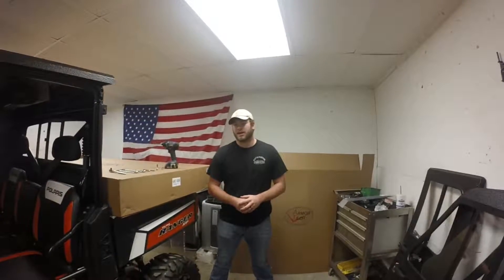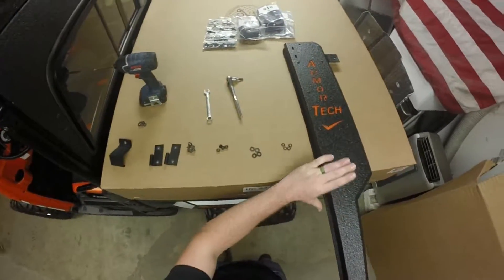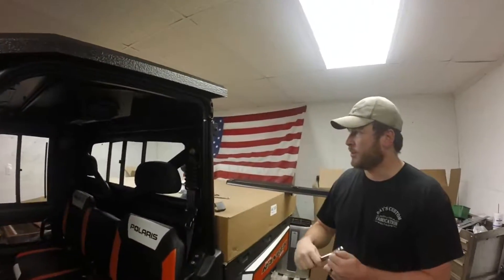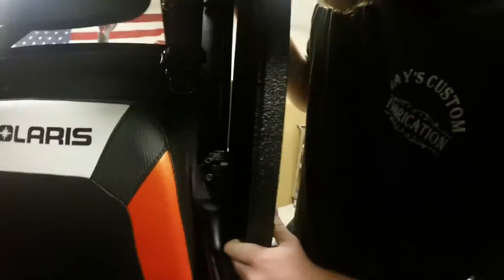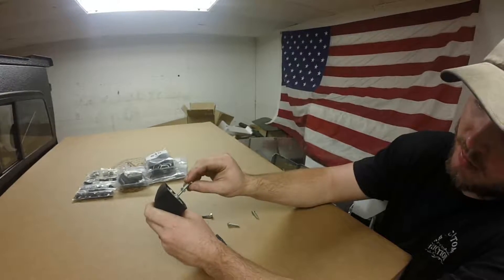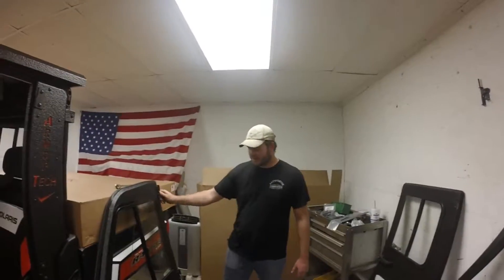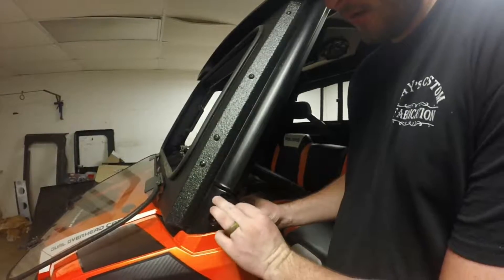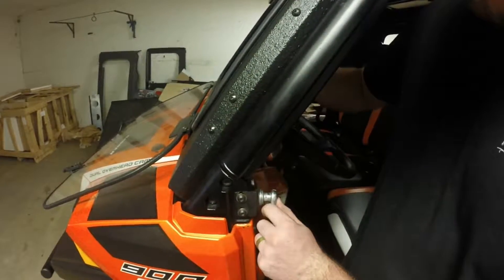Armor Tech Polaris 900/1000 Door Installation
This is an instructional video from Armor Tech showing you how to install Doors on your Polaris 900.